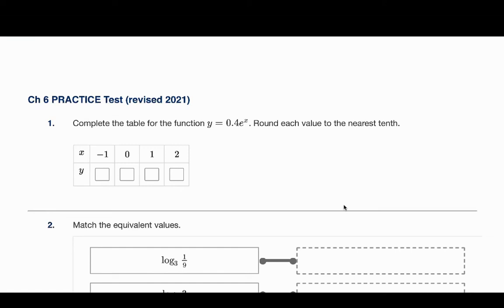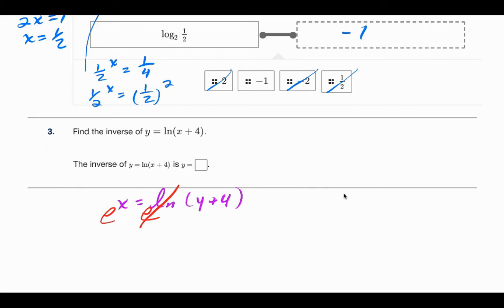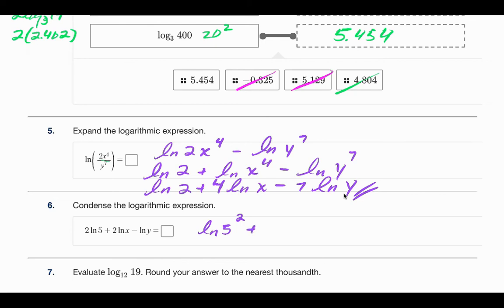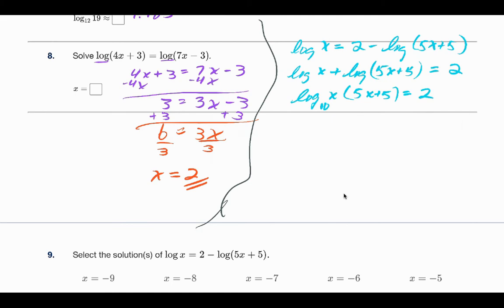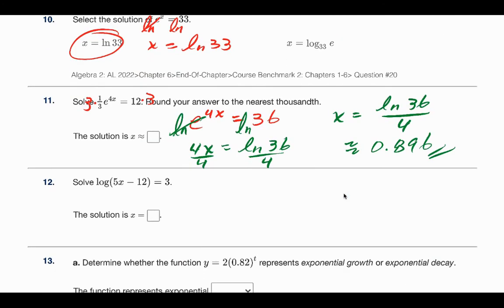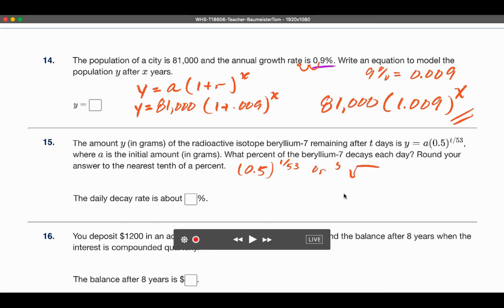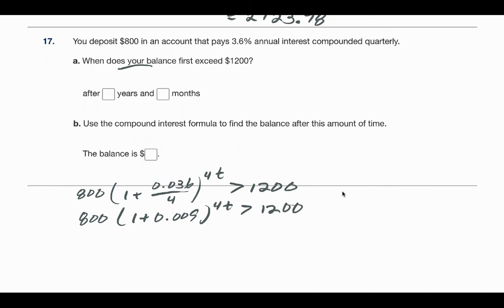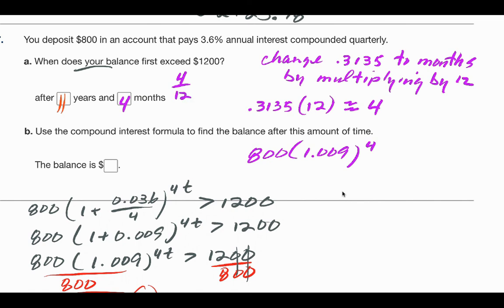Chapter 6 Practice Test (2021)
NEW SEMESTER=NEW TEST!!